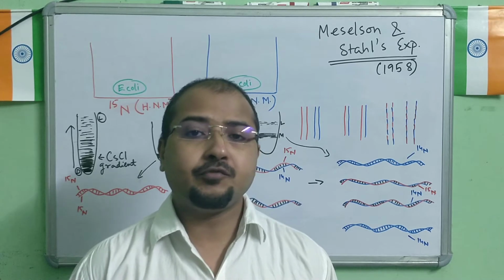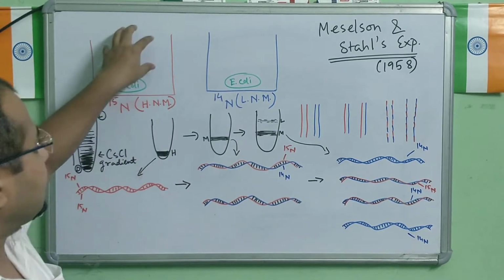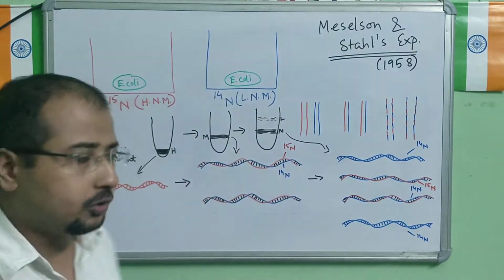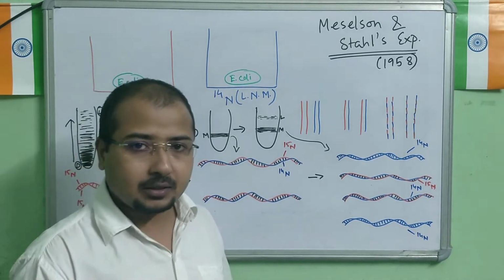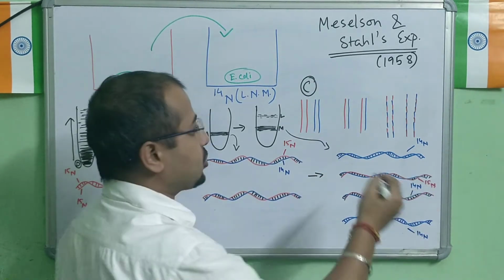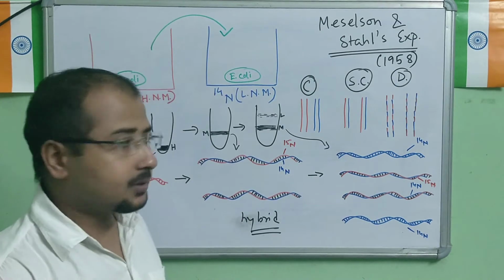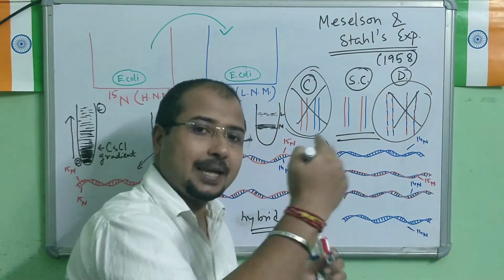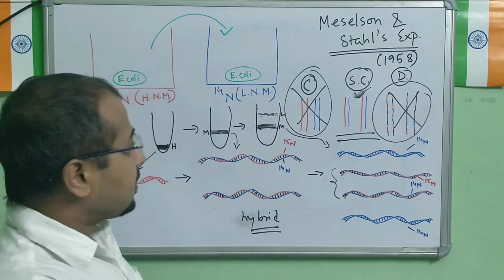Molecular Basis - Part IV - Class XII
Meselson and Stahl's Exp.